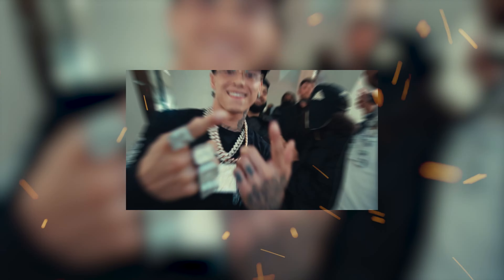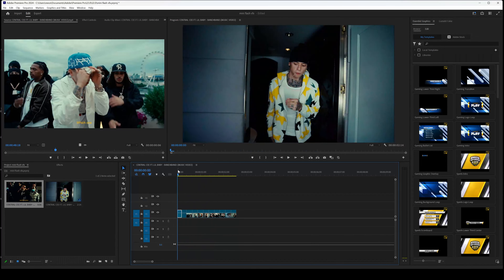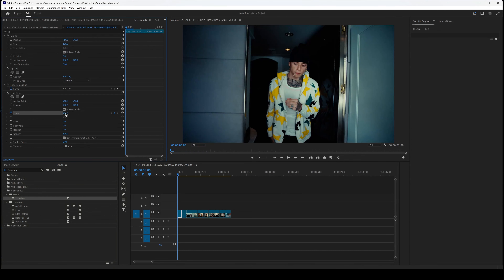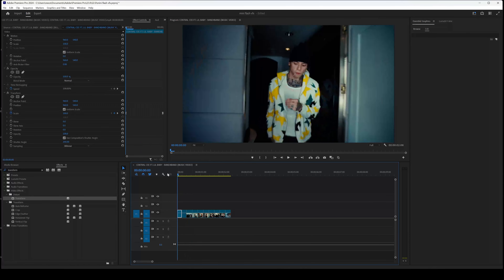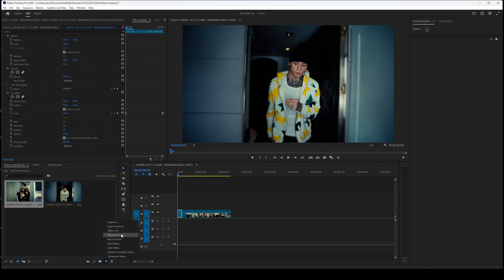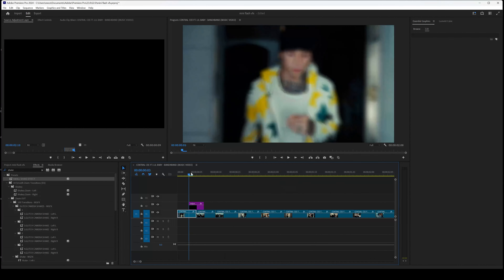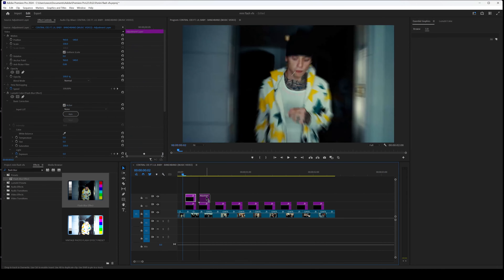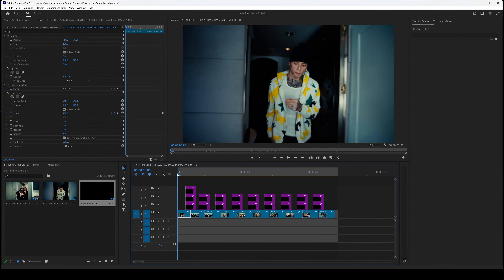USE THIS RAPID ZOOM EFFECT FOR YOUR MUSIC VIDEOS! (PREMIERE PRO)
Take your music videos to the next level with our dynamic Rapid Zoom Effect tutorial for Adobe Premiere Pro! This step-by-step guide teaches you how to create eye-catching zoom transitions that add energy and excitement to your footage. Perfect for both beginners and seasoned editors, this tutorial breaks down the process into simple, easy-to-follow steps.

Discover how to achieve seamless zoom effects using keyframing, speed ramping, and motion blur techniques. We’ll also share insider tips to optimize your workflow in Premiere Pro, ensuring smooth and professional results. Elevate your music videos with this must-have Rapid Zoom Effect and captivate your audience like never before!

   • 3D MASKING EFFECT FOR MUSIC VIDEOS - ...

   • USE These 5 Rotoscope Effects For You...

   • HOW TO CREATE SEAMLESS FLASH Transiti...